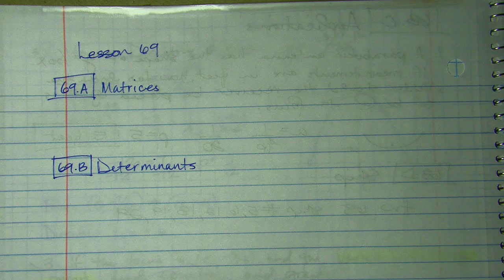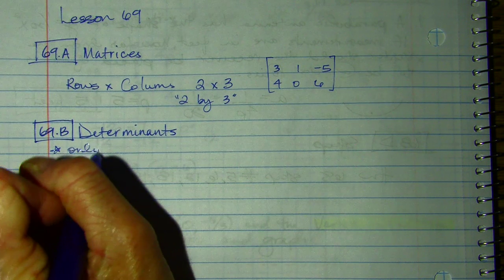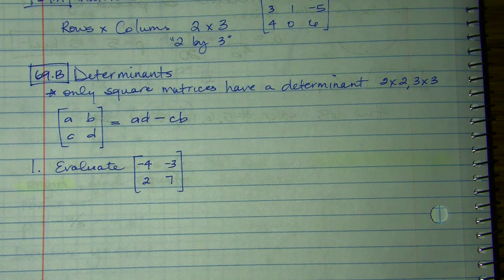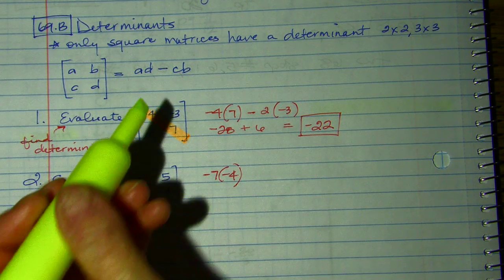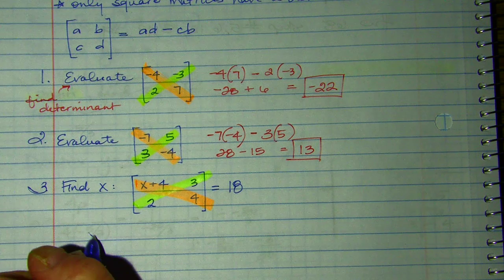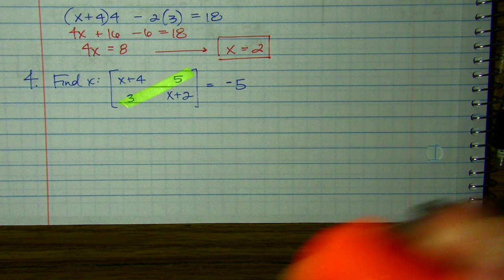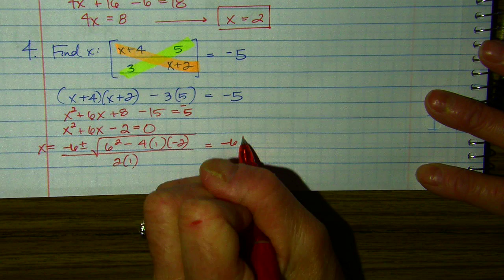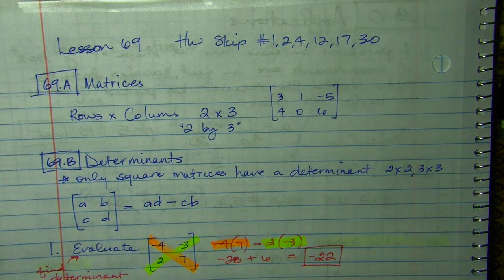Trig Lesson 69